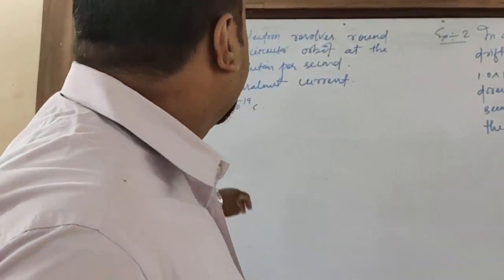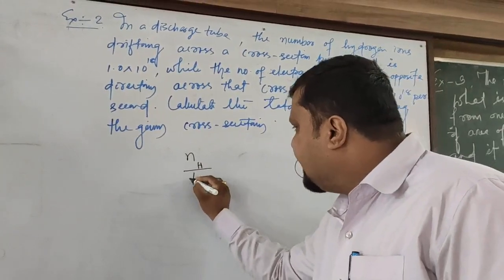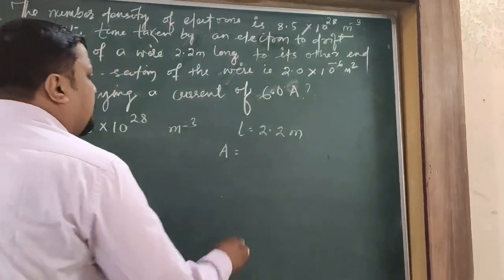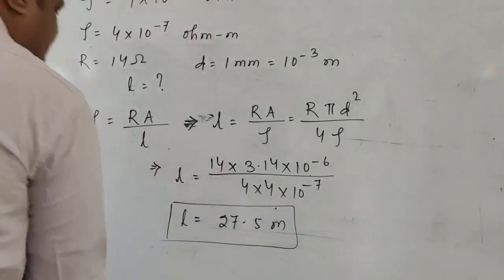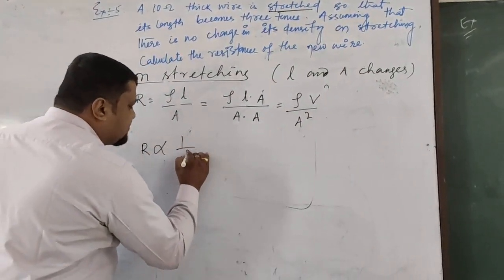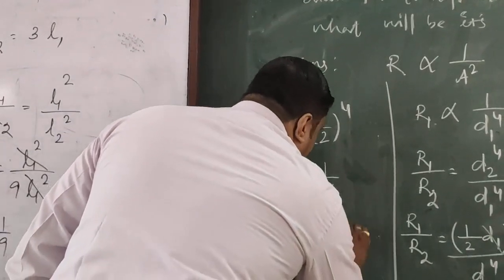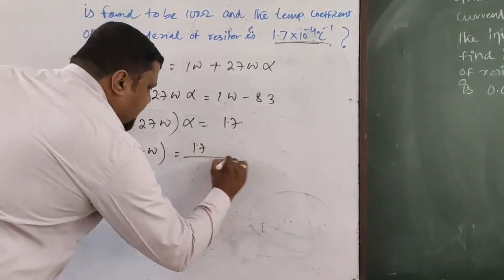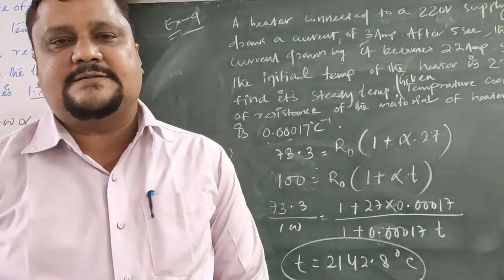Numericals on ele. Current, drift velocity, resistance etc. by Sushanta Sir